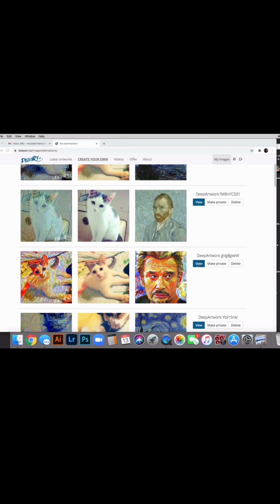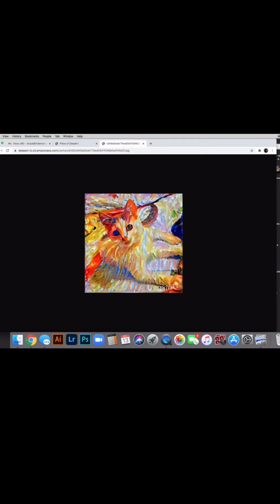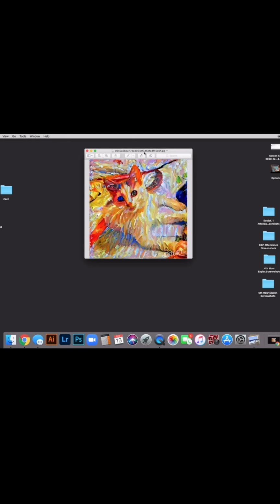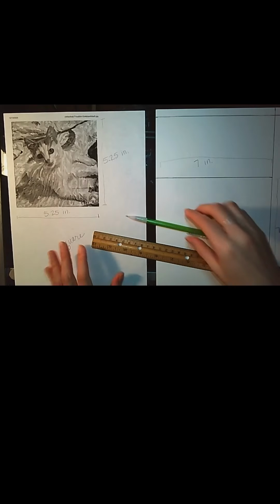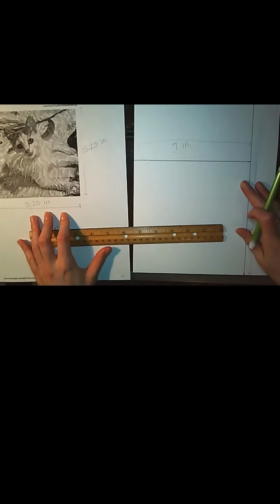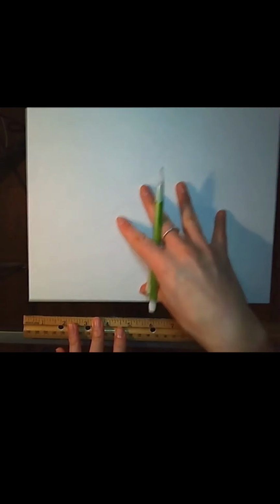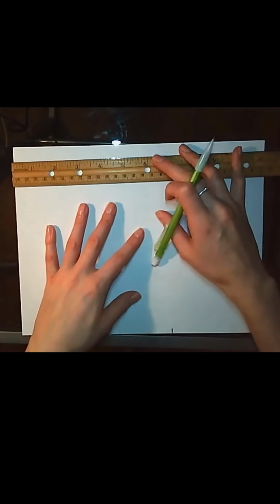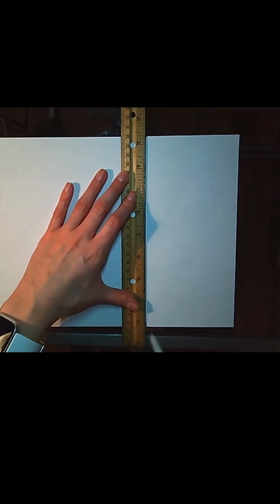Preparing Paper/Beginning Drawing